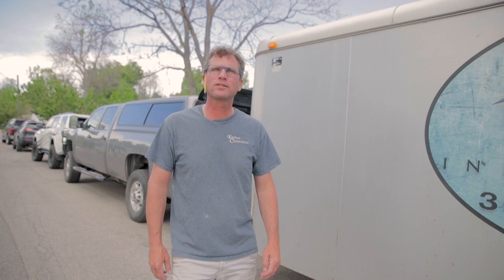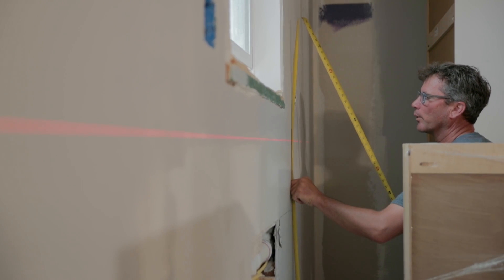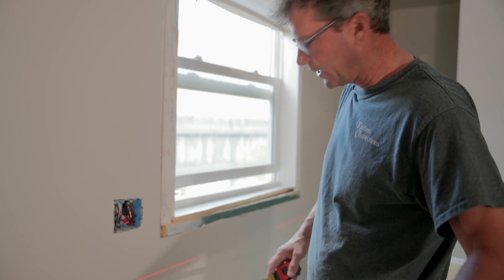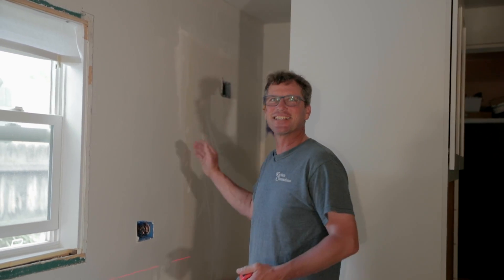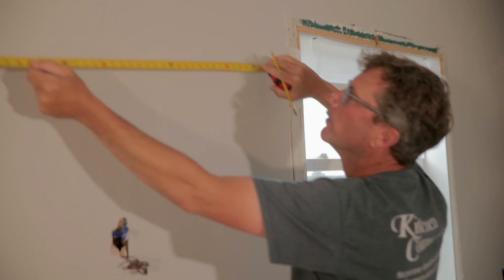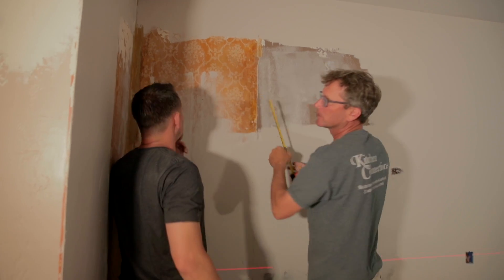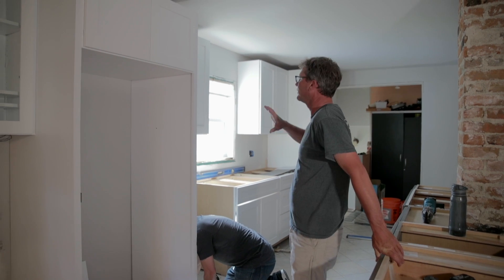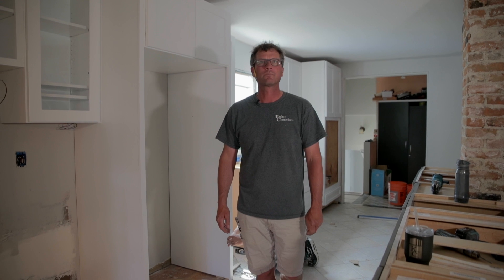Beginning the Kitchen Install || Kitchen Build Part 2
Welcome to Kitchen Connection's video series 'Kitchen Build'. In each episode, we look at different stages of the kitchen design and building process at Kitchen Connections.